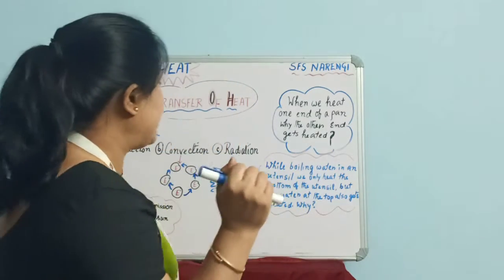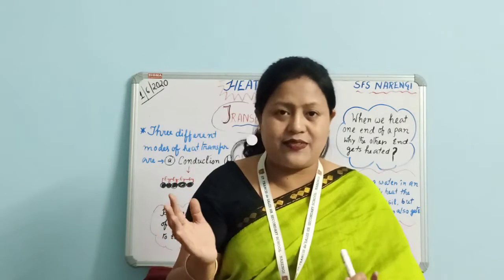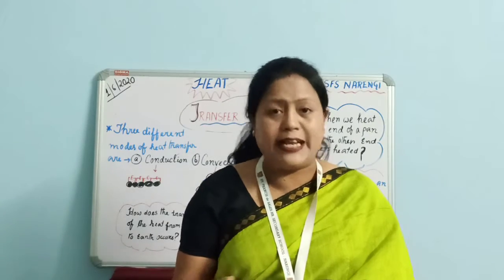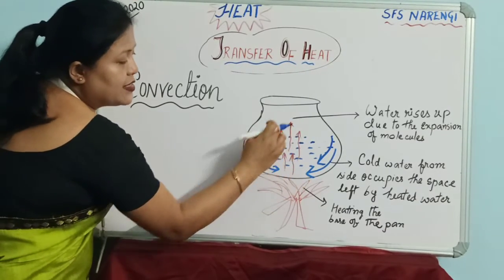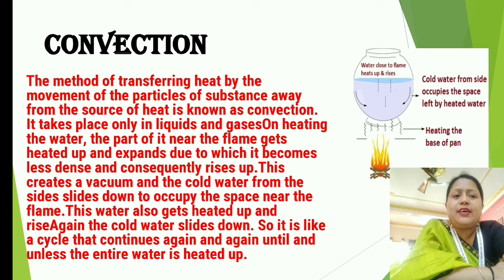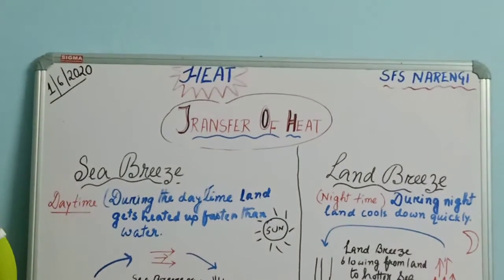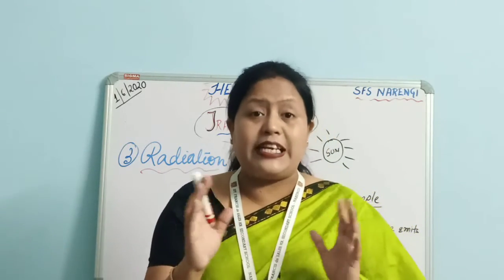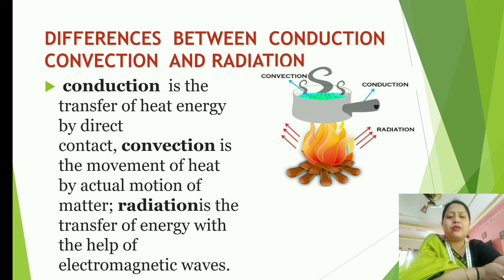Class 7,Heat ( Transfer of heat) 1/6/2020@ sfsnarengi